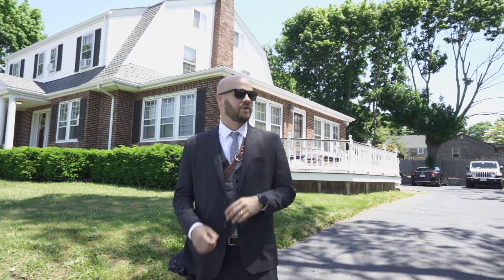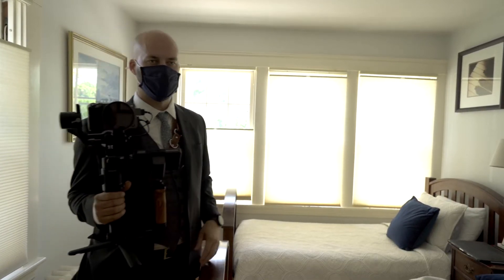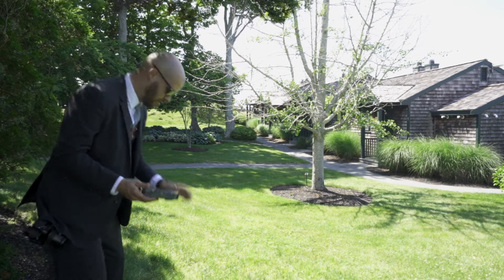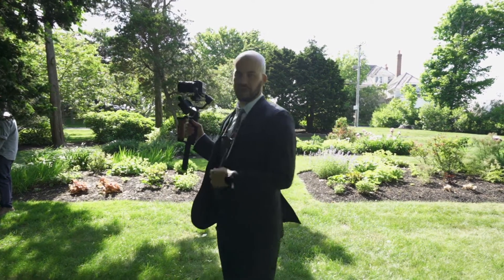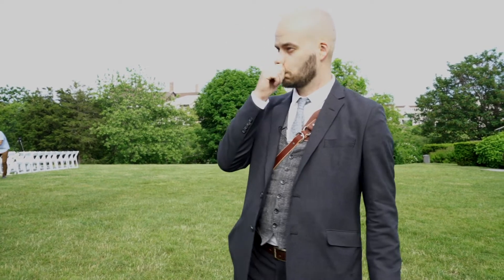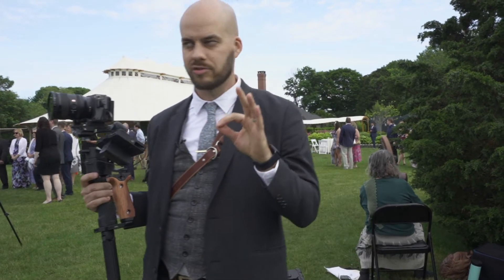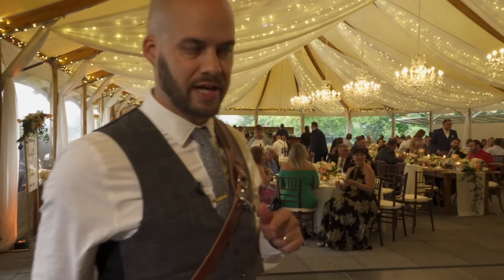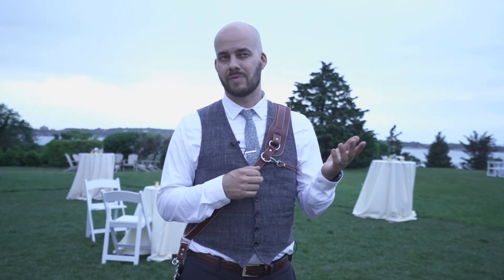Newport Wedding Behind the Scenes Video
Behind the scenes video of wedding videographer Matt Garza of New England Creative. Filmed and produced by Zander Colman.